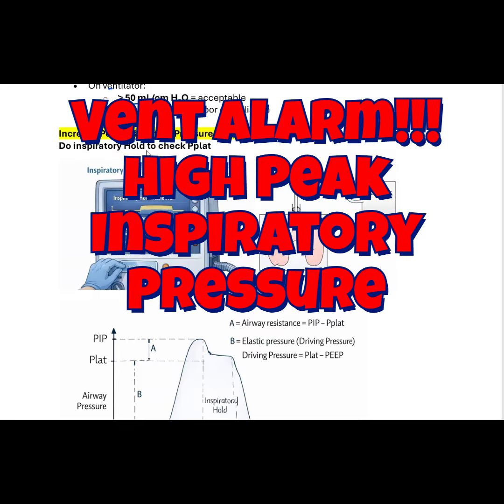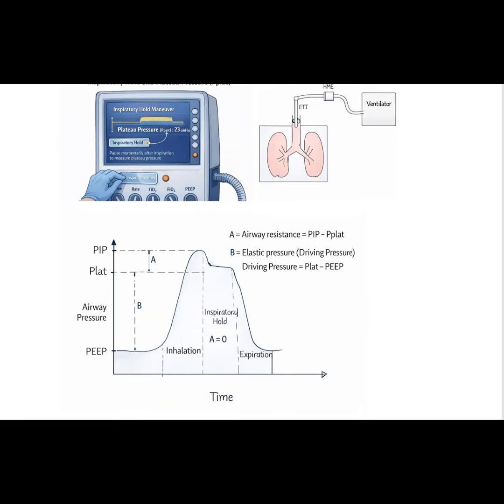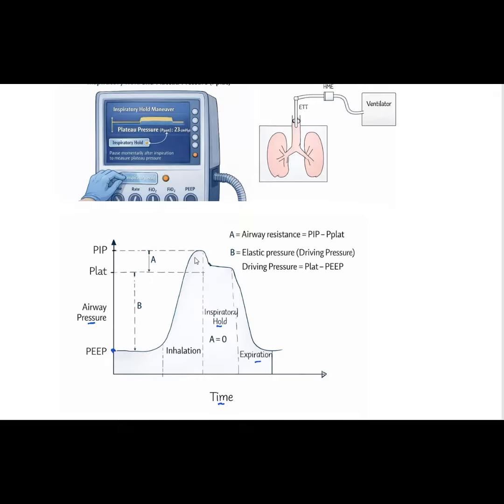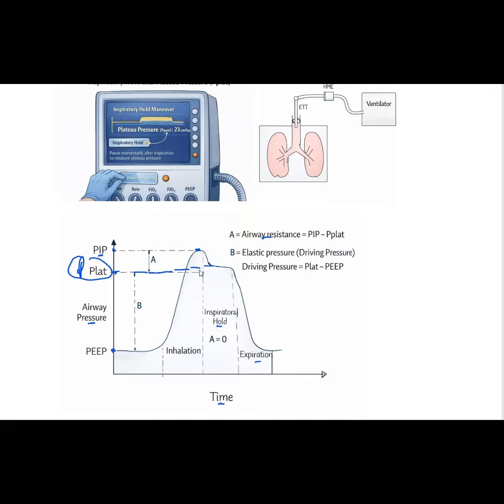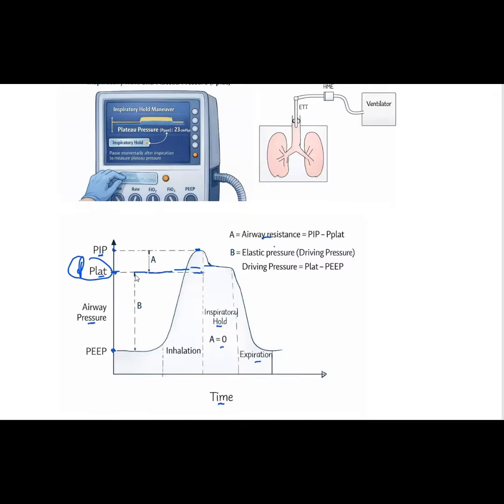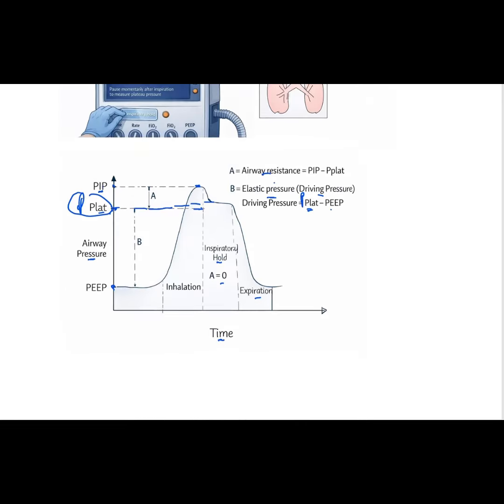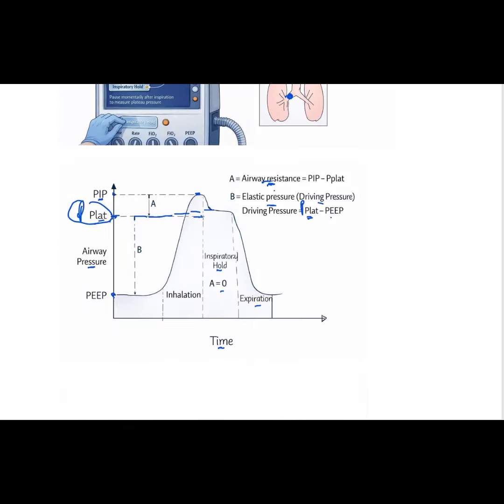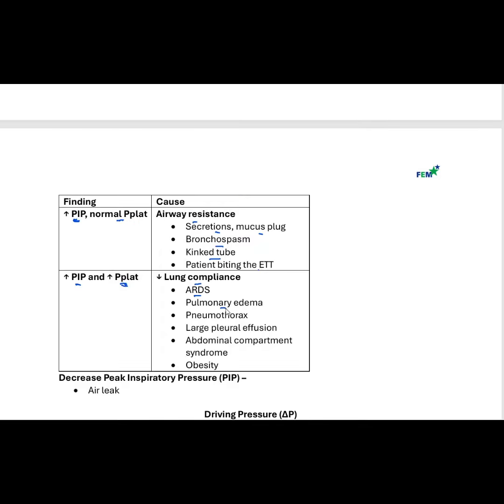High Peak Inspiratory Pressure